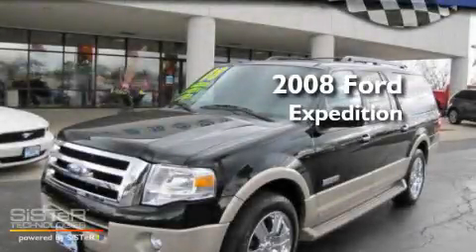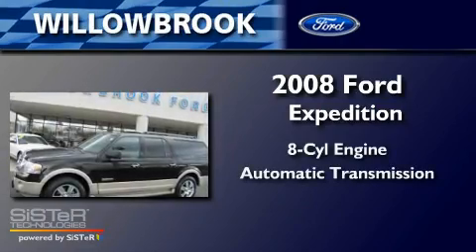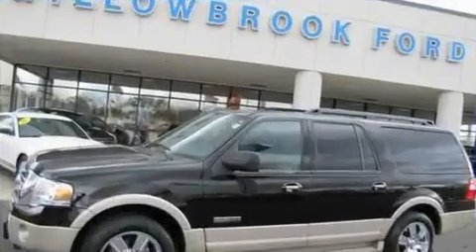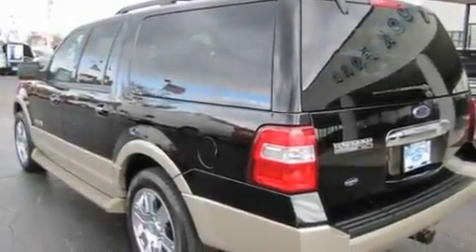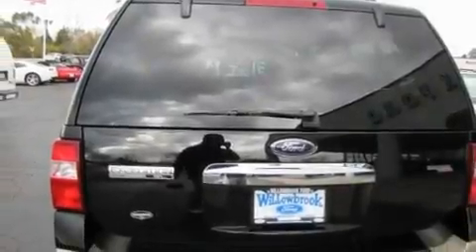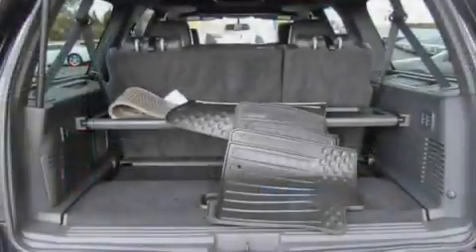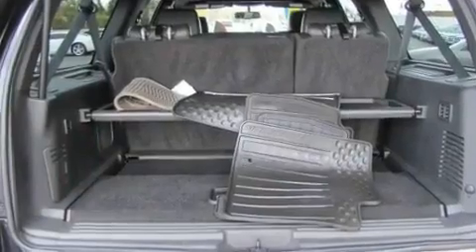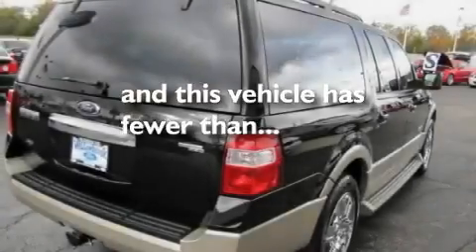2008 Ford Expedition EL Willowbrook IL